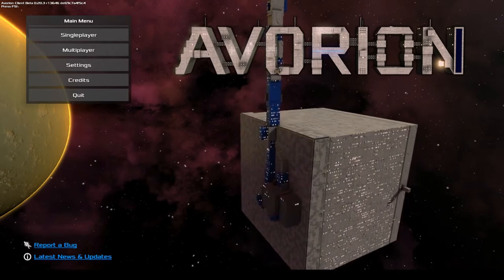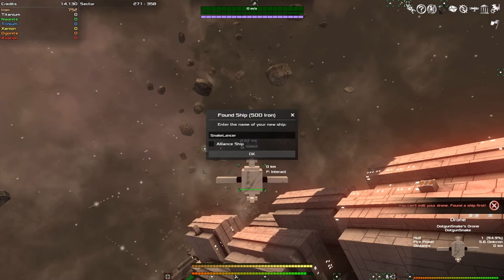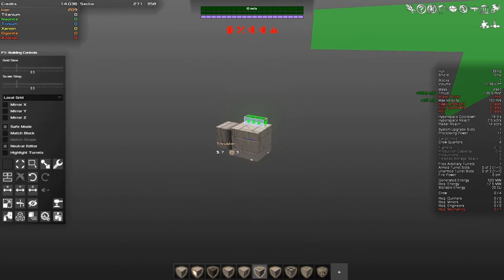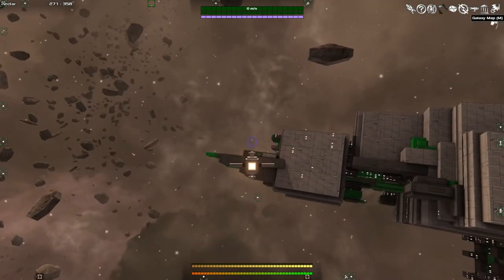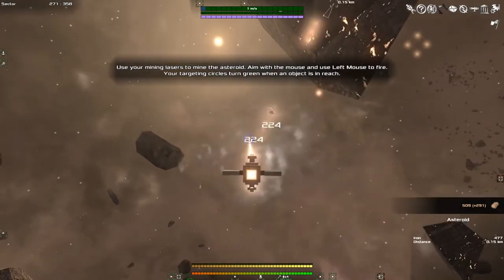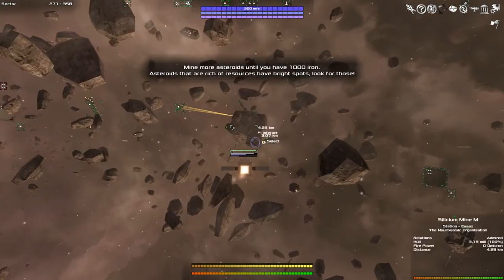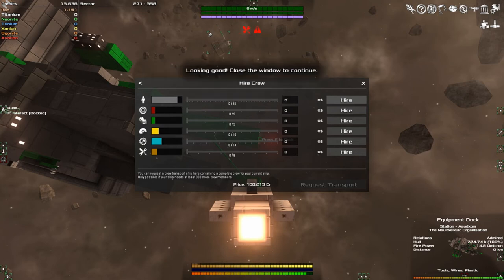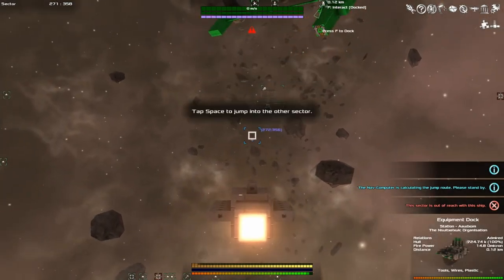LET'S GIVE THIS A TRY! [Avorion]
It's on Steam right now for a very cheap price!